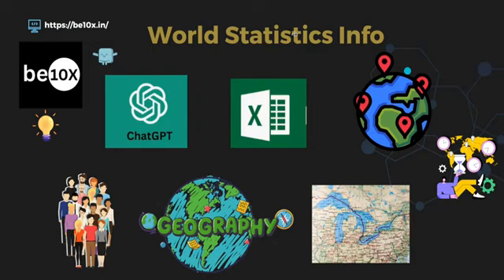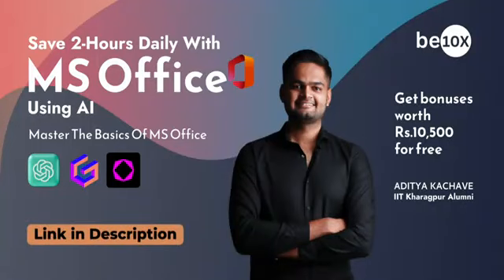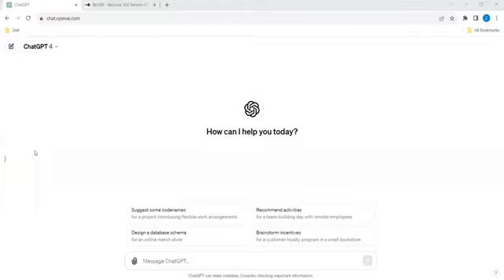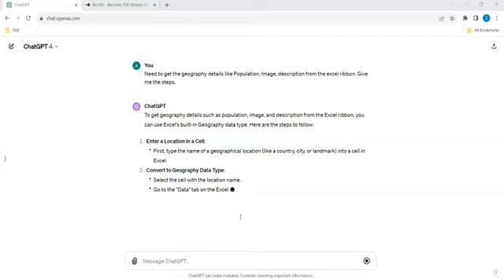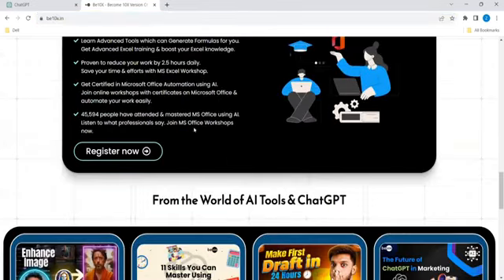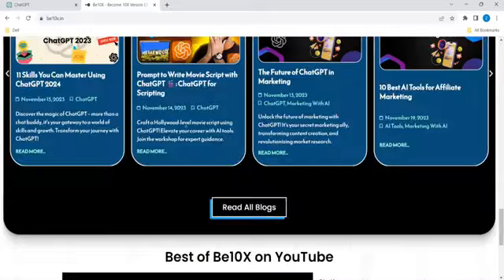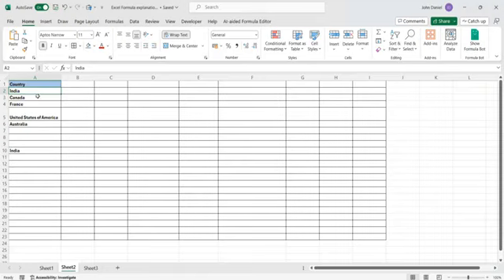AI in Excel: Geodata Analysis with ChatGPT | Advanced Data Insights | Be10x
Transform the way you analyze data in Excel with the power of AI! 🌍📊 In this video, we’ll explore Geodata Analysis in Excel and show you how to leverage ChatGPT for advanced data insights. Learn how to integrate AI into your workflow to uncover patterns, visualize geographic data, and make smarter decisions faster.

🔑 What you’ll learn:

How to perform Geodata Analysis in Excel

AI-powered techniques for advanced insights

Using ChatGPT to simplify complex data analysis

Productivity hacks to boost efficiency and accuracy

👉 Perfect for professionals, students, and analysts who want to Be10x more effective in Excel.